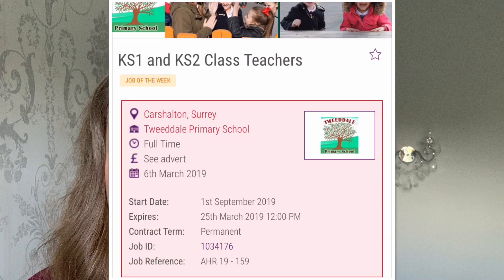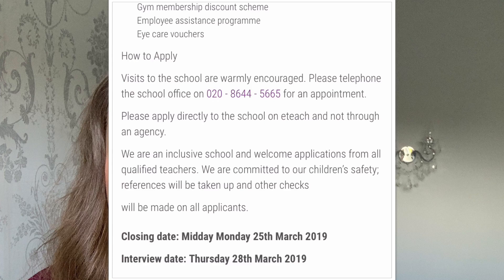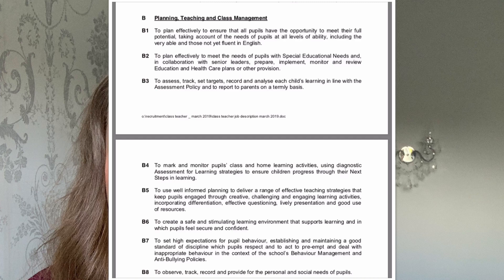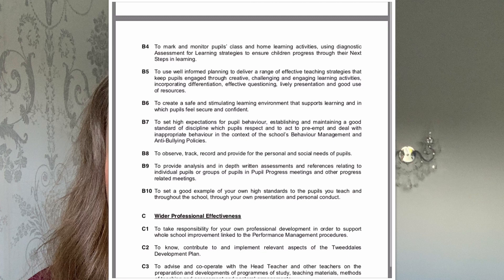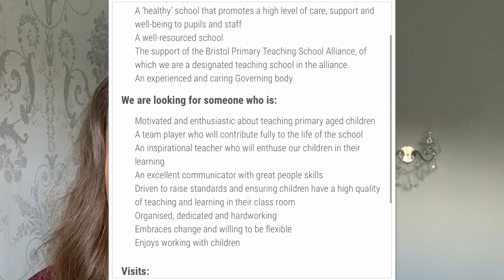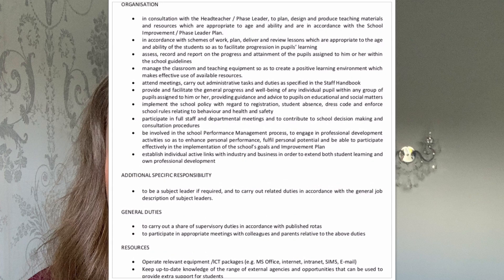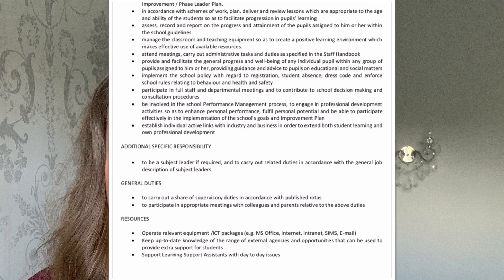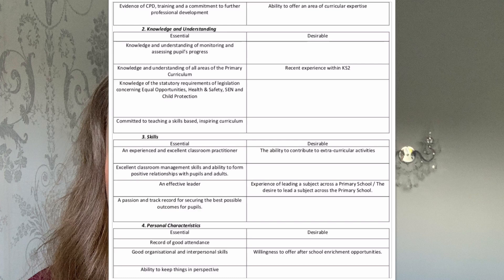Teaching job applications- Top Tips 2019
Hi everyone, Display Lady here with some of my best top tips for applying for jobs!
I couldn't fit absolutely everything in with lots of details so if you have any further questions please feel free to leave me a comment and I'll answer further questions there.

My top is from Primark (pretty new 3.19 so you could still get this)
Website i used was:

Both are excellent and contain most of the jobs available.